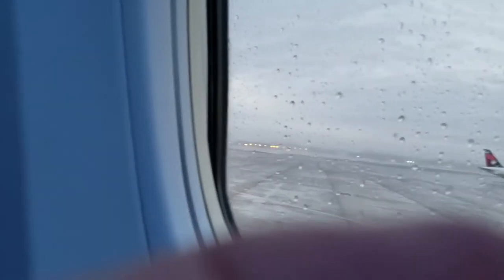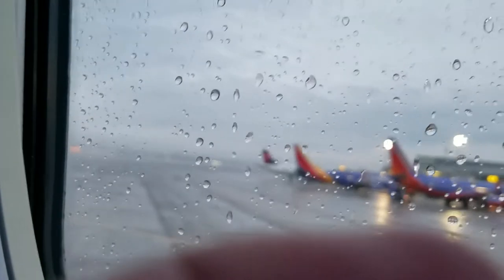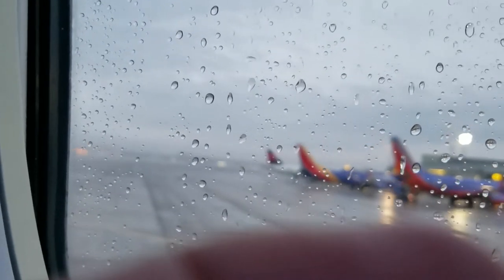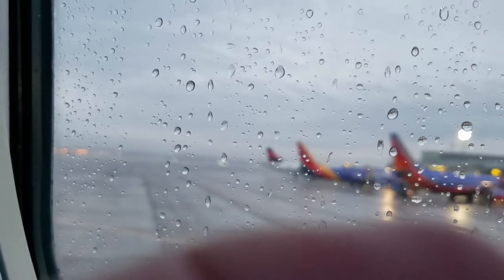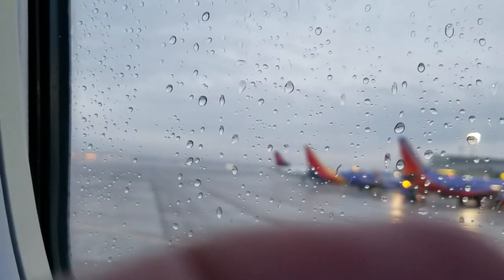Bradley Airport CT